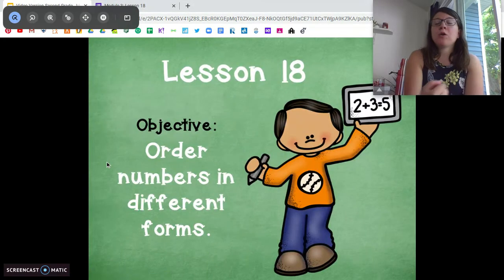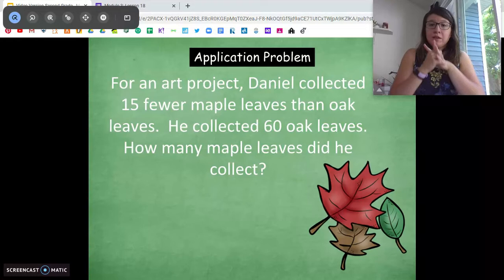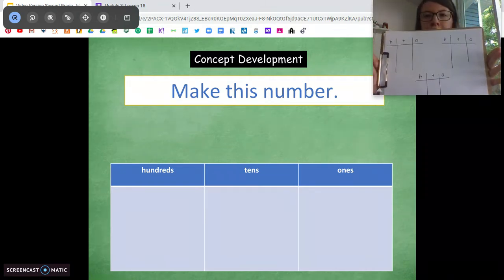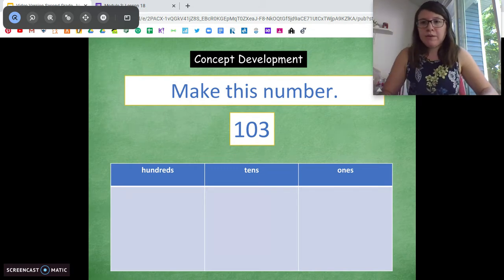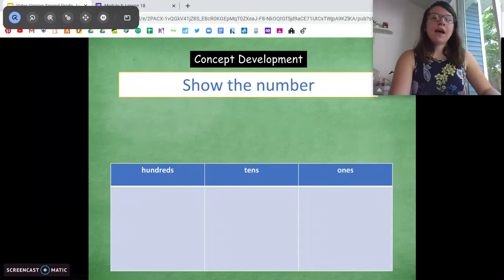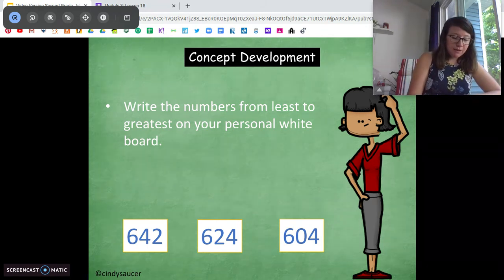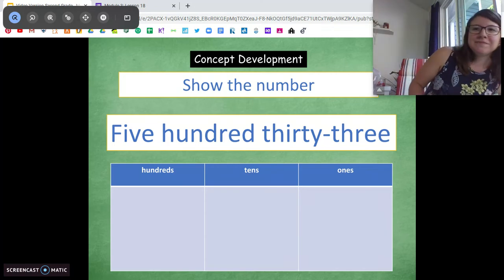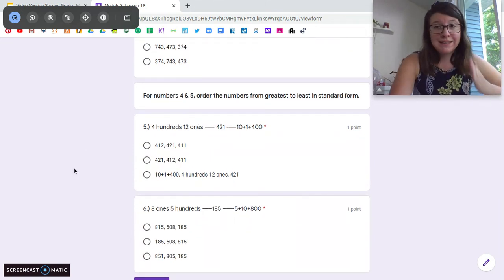Module 3: Lesson 18